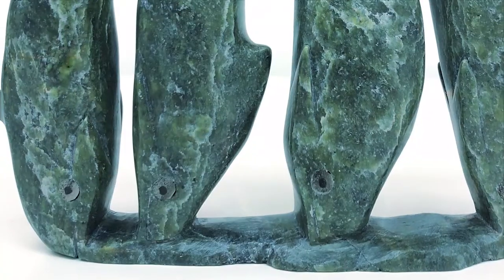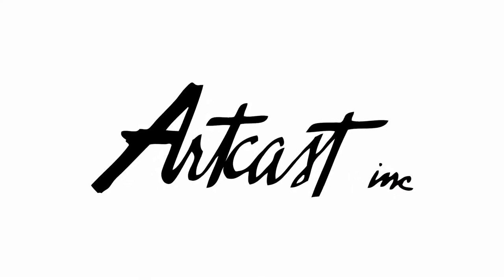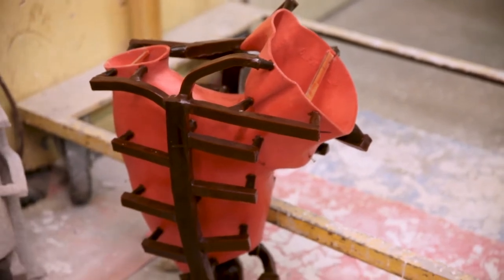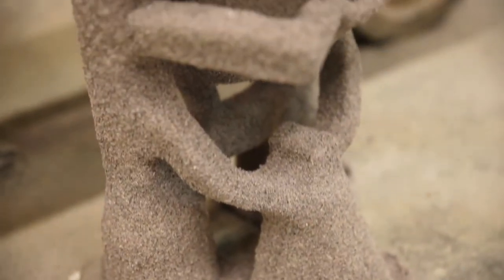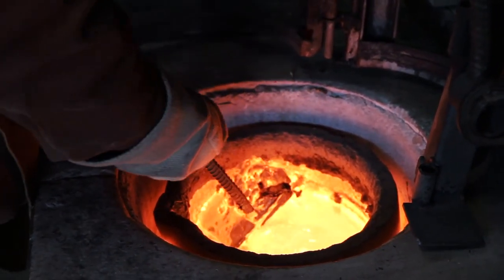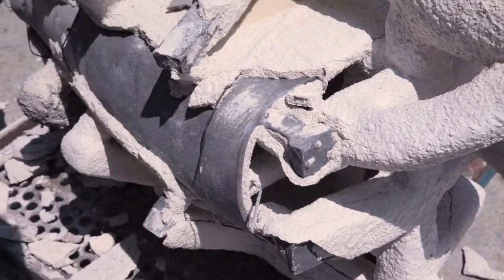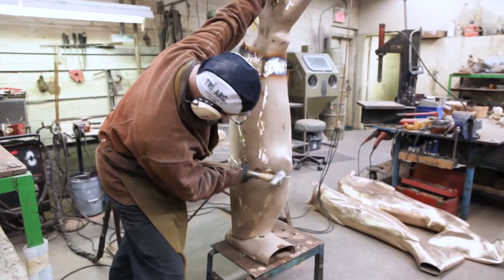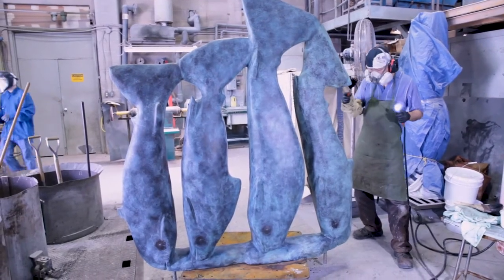Making "School of Fish" - Sculpture Process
The Dan Lawrie International Sculpture Collection was founded by philanthropist Dan Lawrie at the Royal Botanical Gardens in 2014. Through Mr. Lawrie’s generous support, there are more than a dozen sculptural works in RBG’s Hendrie Gardens.

The newest large-scale permanent work, School of Fish by Inuit sculptor Kakkee Negeoseak, will be installed in the Reflecting Pool in August 2019.

The original, 12” inch serpentine stone sculpture has been transposed to a large-scale public work. Our team team worked with the 3D lab at The Printing House in Toronto, ON, to create a digital 3D scan of the original. This scan was then used to print a detailed, 70-inch replica to be used in the bronze casting process.
Working with Art Cast Inc., Canada's premier art foundry in Georgetown, Ontario, the large-scale sculpture was created using the lost wax casting process.